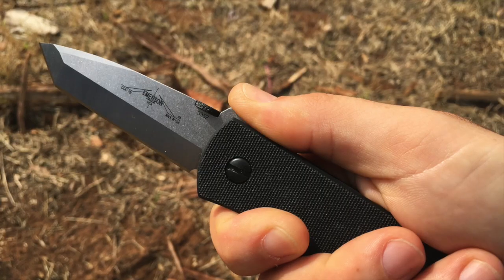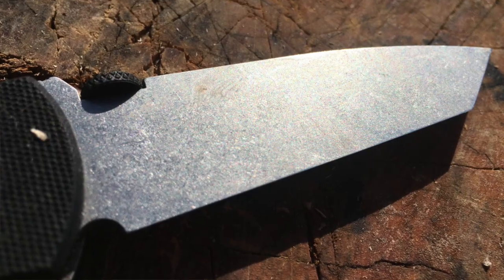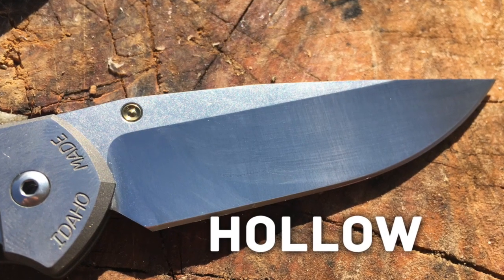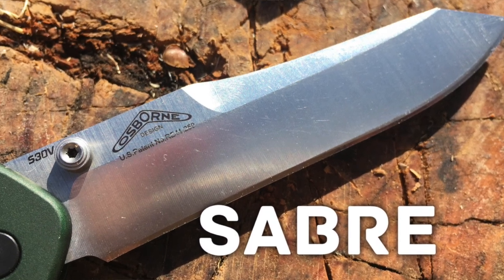Emerson Chisel Grind - Bad for EDC Tasks?